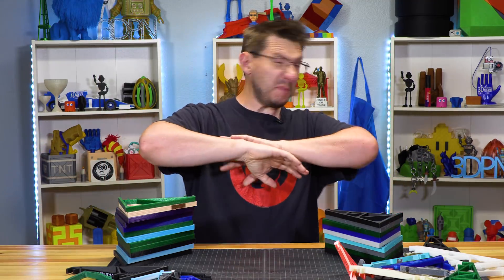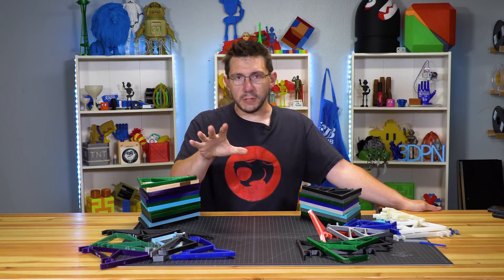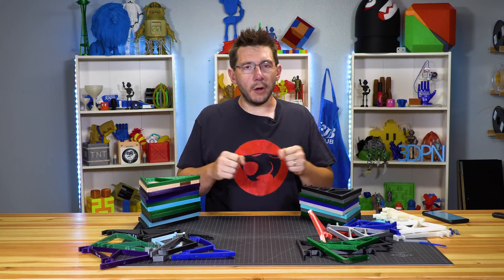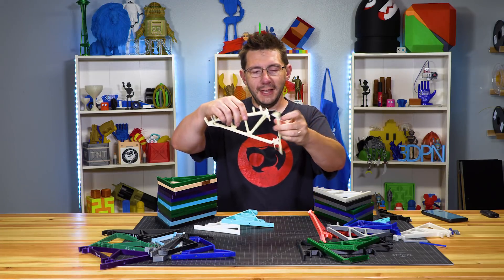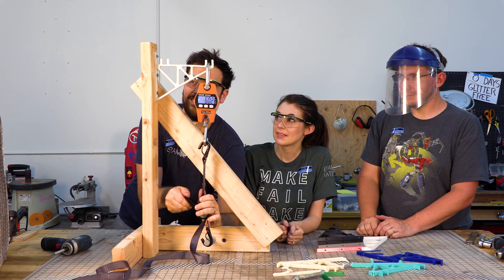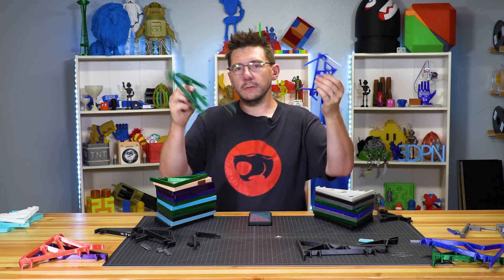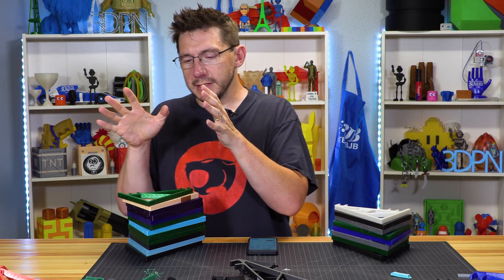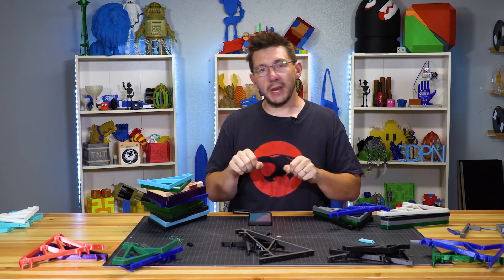Will It Break? Breaking Brackets Part 2 - 3D Printing and Breaking them FOR SCIENCE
The brackets have been redesigned and I, along with some help from Evan & Katelyn, as well as Punished Props Academy, broke the NEW brackets to see how much weight they could hold. 3dprinting and breaking stuff

That scale that we used:

Find Me Socially!

Want to send me something?
attn: 3D Printing Nerd
509 NE 165th st
Shoreline, WA 98155
USA